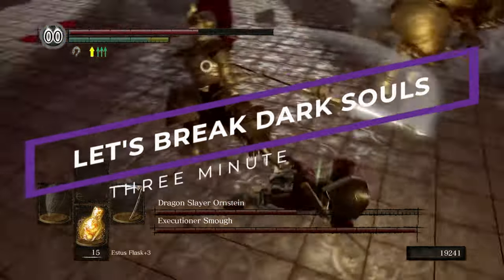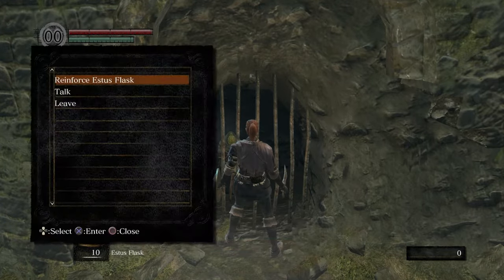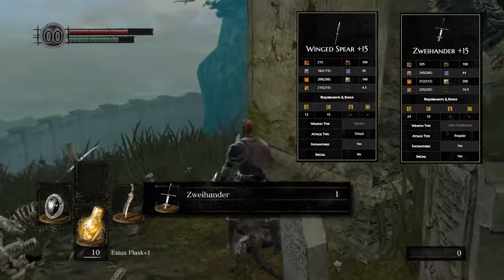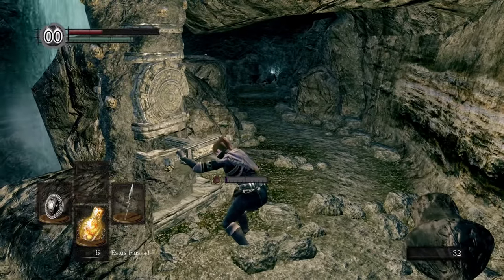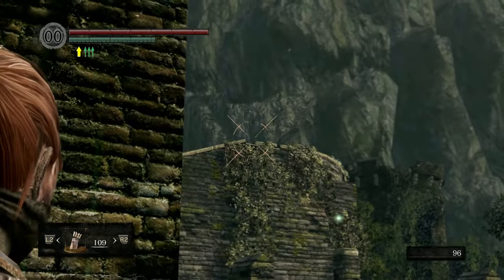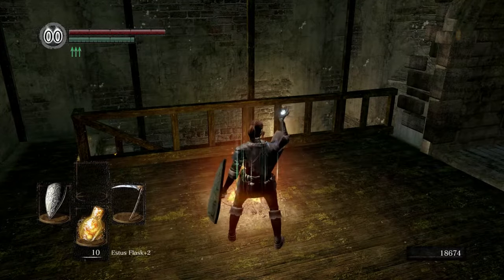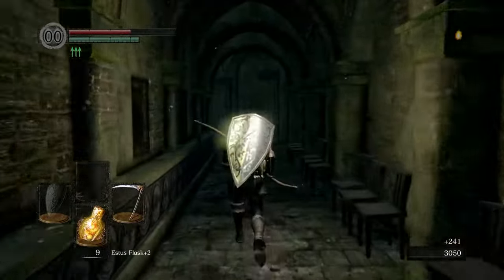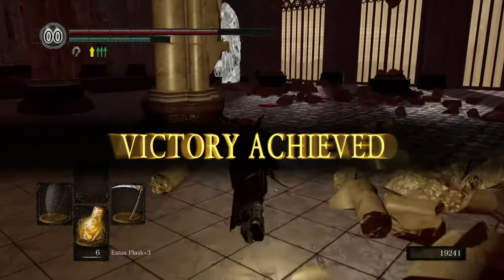OP IN ONE HOUR - Dark Souls Remastered Ultimate Beginner's Guide - Great Scythe, Grass Crest Shield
Dark Souls was a landmark game that still is infamous for it's difficulty and ruining the lives of game journalists. Thankfully I'm not a game journalist I'm just some random idiot.
If you're a beginner to the franchise or came off Elden Ring to Dark Souls, there's a lot to learn. This guide will help you have the strongest start possible in Dark Souls (Remastered or otherwise)!

00:00 - Introduction to Die
00:47 - Part 1a Beginning Stuff - Starting Class
01:13 - Part 1b Beginning Stuff - Undead Asylum
01:44 - Part 1c Beginning Stuff - Firelink and Starting Levels
02:01 - Part 2a Flasks - Upgrading Flasks
02:20 - Part 2b Flasks - Humanity and Kindling Bonfires
03:26 - Part 2c Flasks - Early Firekeeper Soul
04:08 - Part 3a Grave Robbing - Zweihander and Winged Spear
04:38 - Part 3b Grave Robbing - When to Dive into the Catacombs
05:25 - Part 4a Getting the Great Scythe - To the Bonfire
06:08 - Part 4b Getting the Great Scythe - To the Bridge Switch
06:45 - Part 4c Getting the Great Scythe - Rolling off the Bridge
07:16 - Part 5 - Why the Great Scythe Rules
08:25 - Part 6a Dragon and Drake Sword - Early Dragon Farming
08:56 - Part 6b Dragon and Drake Sword - The Drake Sword
09:16 - Part 6c Dragon and Drake Sword - To the Blacksmith
09:31 - Part 7a Grass Shield - To the Secret Bonfire
09:53 - Part 7b Grass Shield - Getting the Shield
10:17 - Part 7c Grass Shield - Why it's GOAT
10:36 - Part 8a Crest of Artorus - 20k Soul Quest (Gargoyles)
11:10 - Part 8b Crest of Artorus - 20k Soul Quest (Consumables)
11:24 - Part 9a The Ultimate Soul Farm - How to Murder the Merry Men
12:29 - Part 9b The Ultimate Soul Farm - Stat Growth Guide
12:46 - Part 10a Bow and Ring - Pharis Black Bow
13:23 - Part 10b Bow and Ring - Ring of Favor and Protection
14:16 - Conclusion - Where to Go From Here?
15:20 - Ending